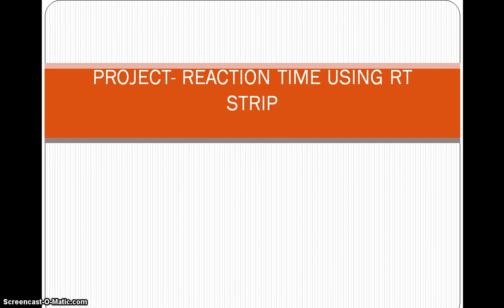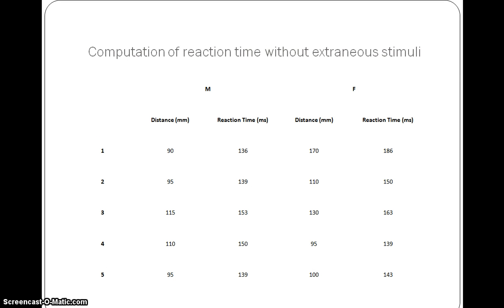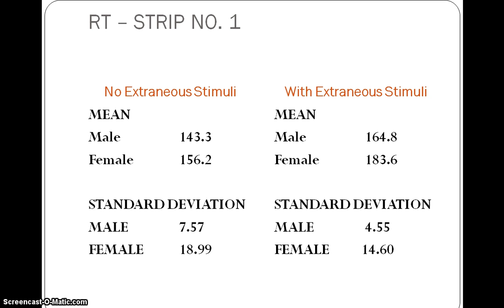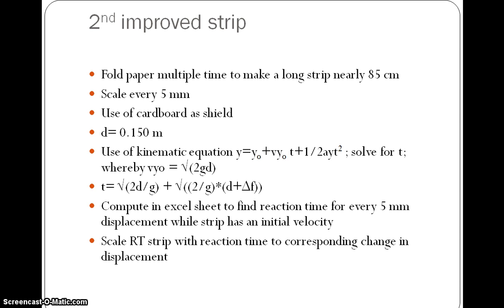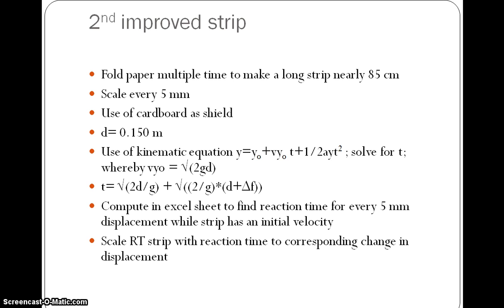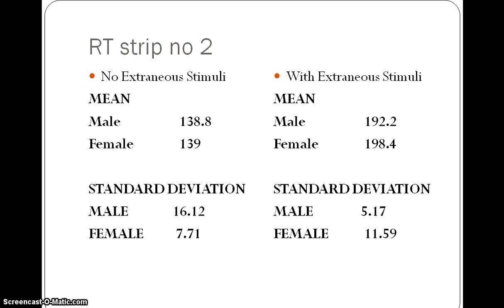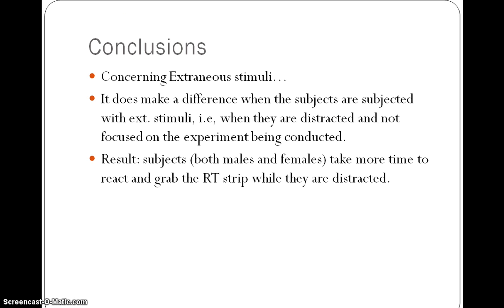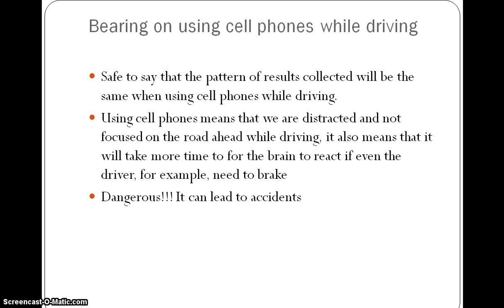Reaction time Project